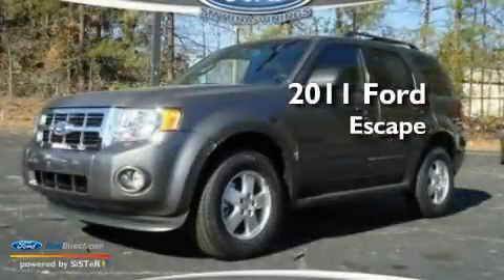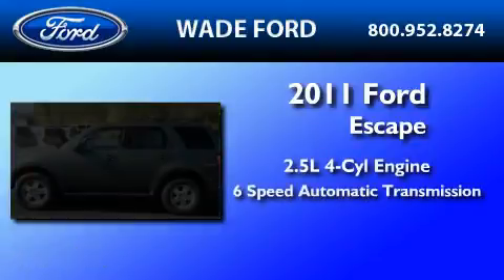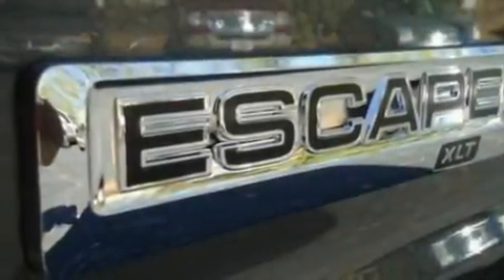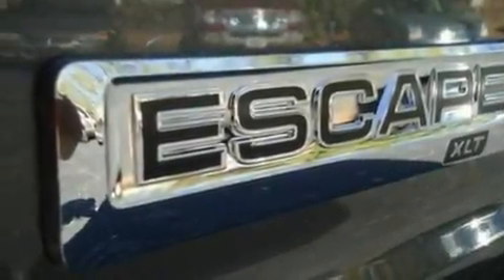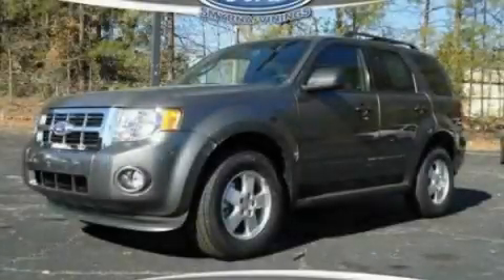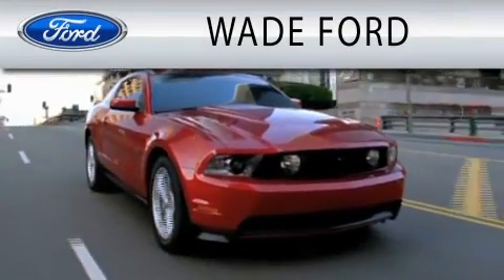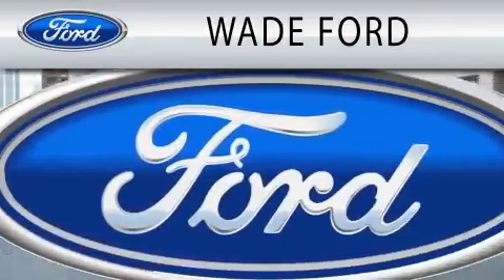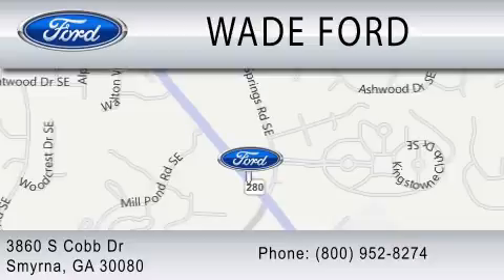2011 FORD ESCAPE GA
Year : 2011
 Make : FORD
 Model : ESCAPE
 Engine : 2.5L I4
 Trans . : AUTO 6SPD
 Exterior : GRAY

 Interior : CHARCOAL BLACK
 Stock : TG13S11

 3860 S Cobb Drive
  , GA 30080